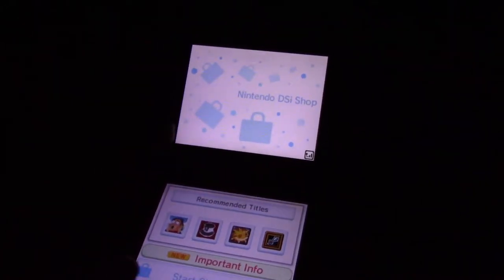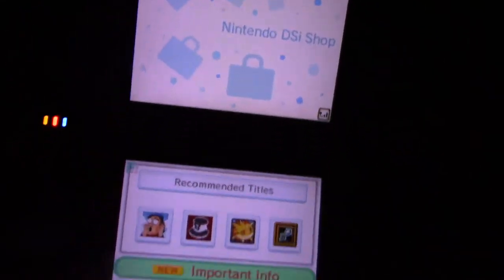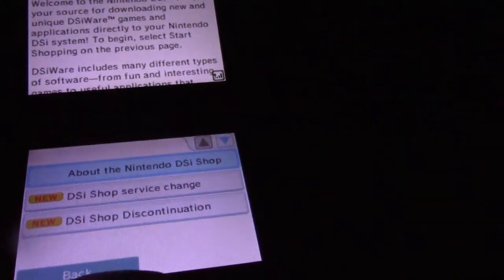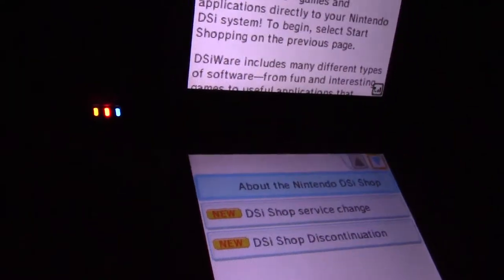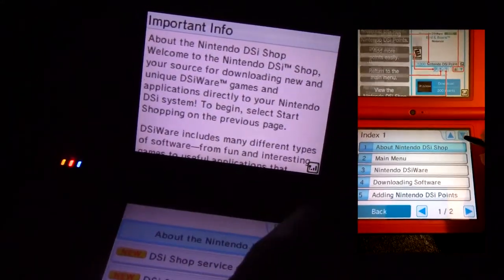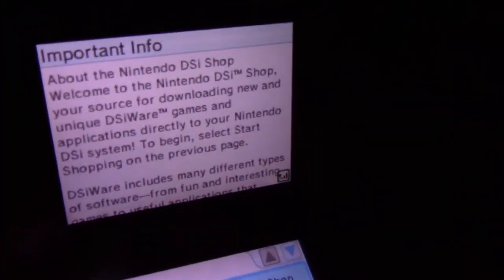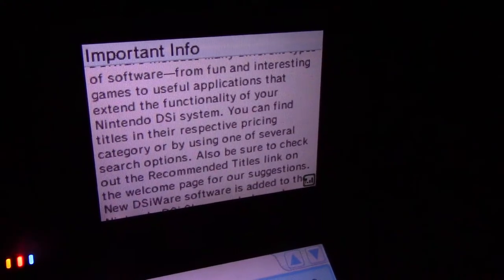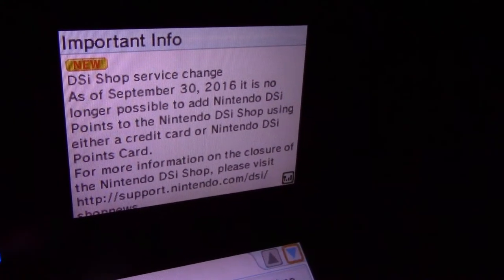Nintendo DSi Shop Tour 2017 Part 1: Welcome Screen + Important Info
[Part 1] Since Nintendo has shut down the Nintendo DSi Shop recently, I decided to record a series on what it was like before it was shut down. This part shows the Welcome Screen.

(This video was edited with Adobe Premiere Pro CC 2015.4, Windows Photo Viewer, Media Encoder CC 2015.4.)